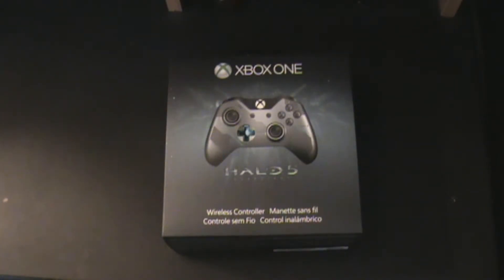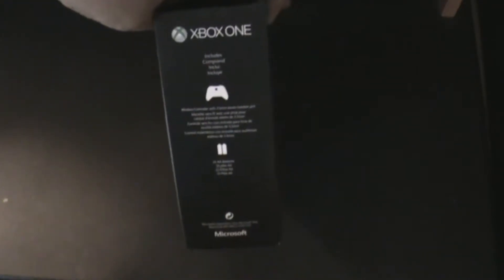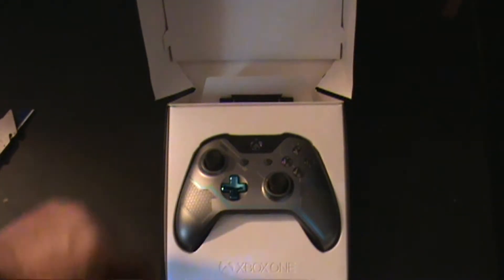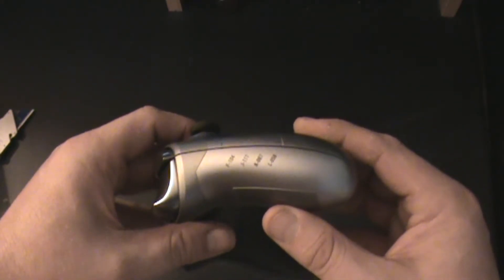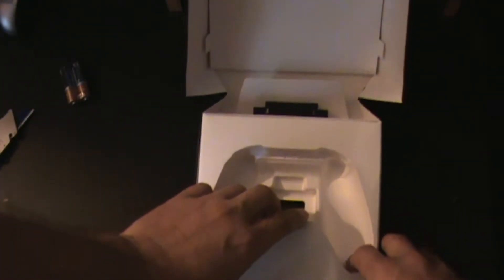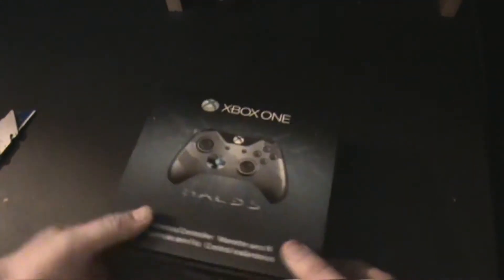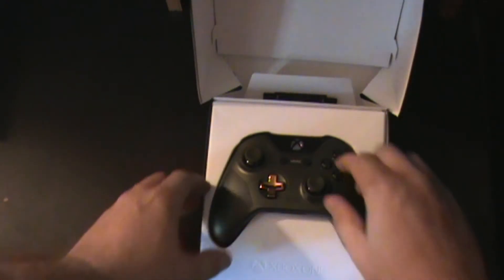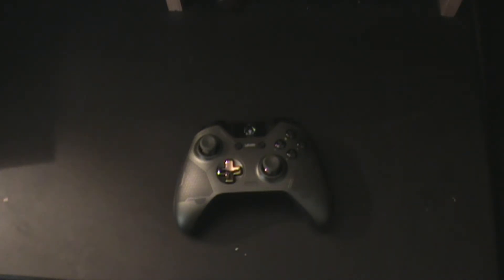Halo 5 Controller unboxing